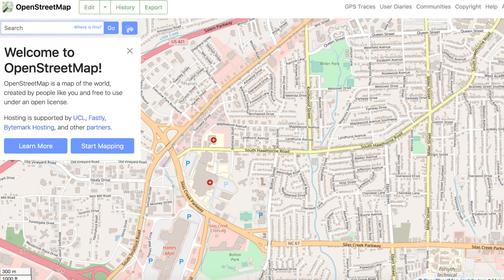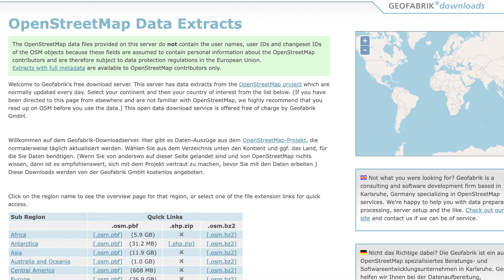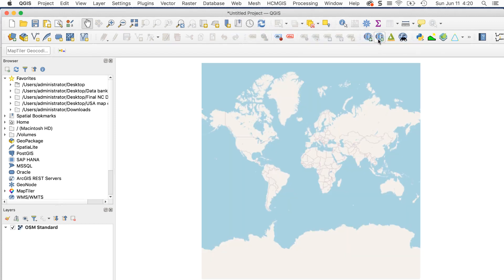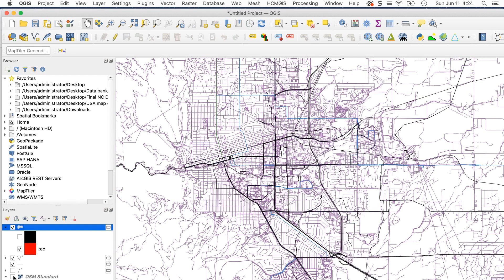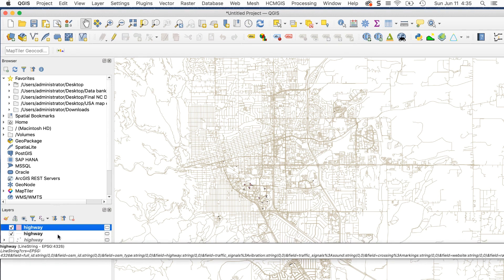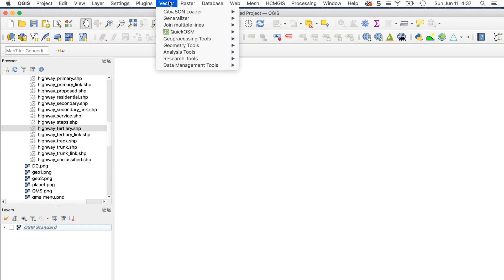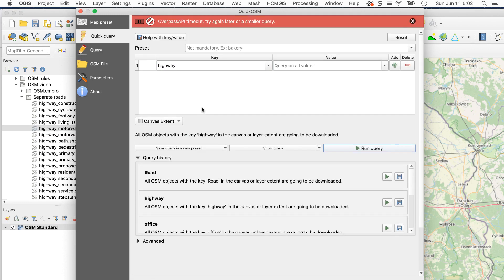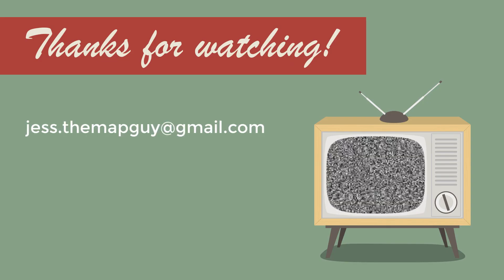Using OSM Data in QGIS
In this video, I discuss the different sources for OSM data and how to get it into QGIS. I also compare three different ways to use QuickOSM and include some useful tips.